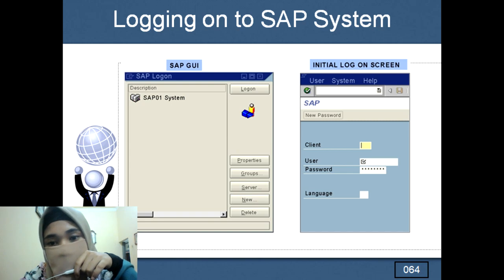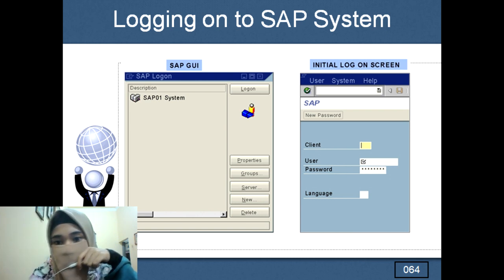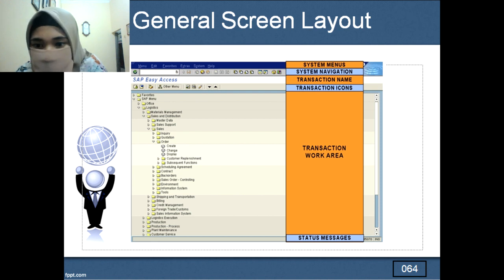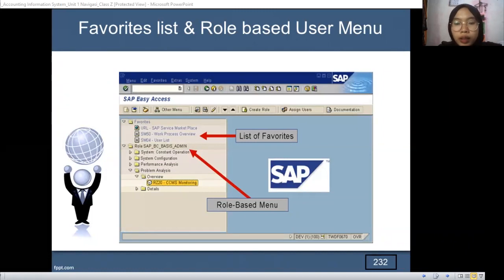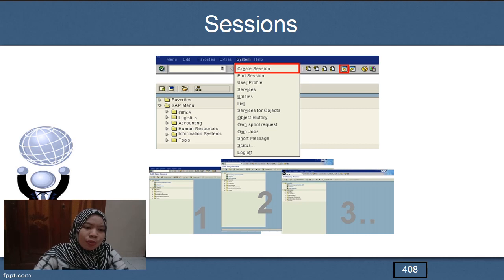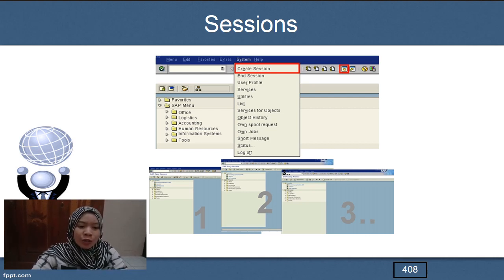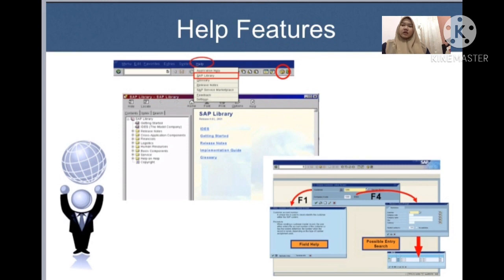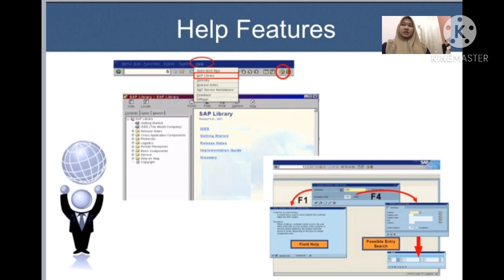[Z Class] Navigation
Hello guys,
This is a video presentation from group 1, discussing the material on navigation
Apologize if there is an error in the delivery of the material
Hopefully helpful, and THANK YOU